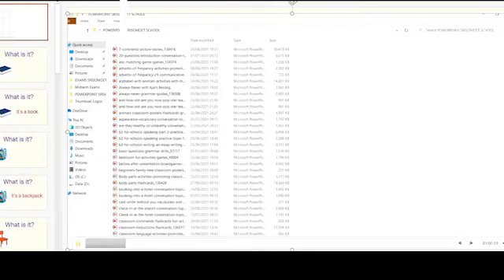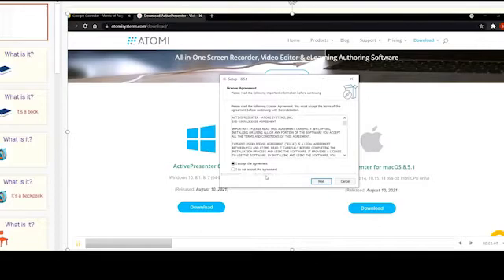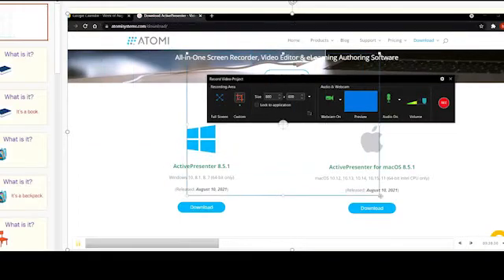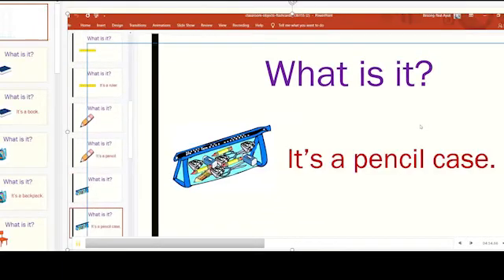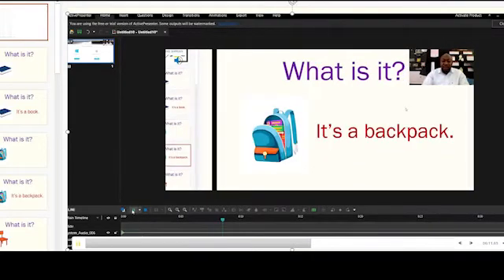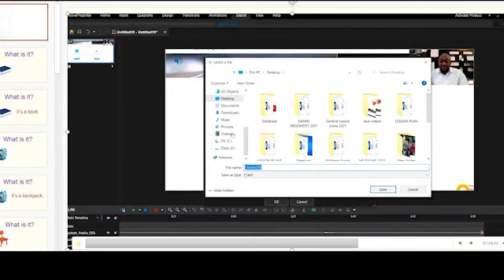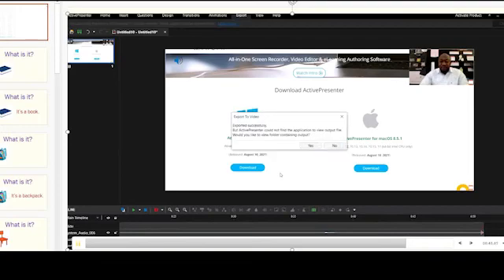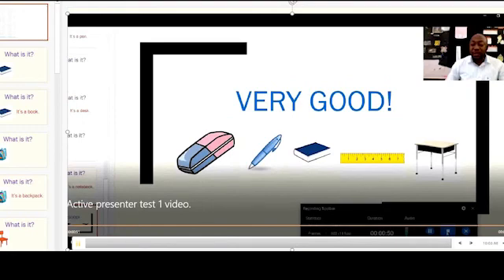HOW TO RECORD YOUR COMPUTER SCREEN AND TEACHING VIDEOS ONLINE IN 4 MINUTES, WITH DON BESONG101.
The more interested and engaged students are, and the more interactive each learning session is, the more students will enjoy, learn from and retain information from the lesson. Video provides a means of interactive instruction and is a very flexible medium.
This article provides guidance on developing videos for training objectives on conceptual knowledge. In particular it focuses on using animation, stories and other strategies to produce great videos. Recently I read a fun Mashable article that disparages several recent trends in startup videos.
1. DOWNLOAD ACTIVE PRESENTER.
2. INSTALL.
3. RECORD SCREEN.
4. SAVE VIDEO.